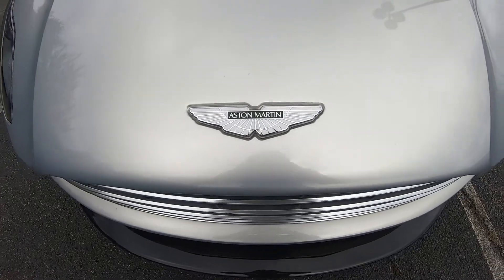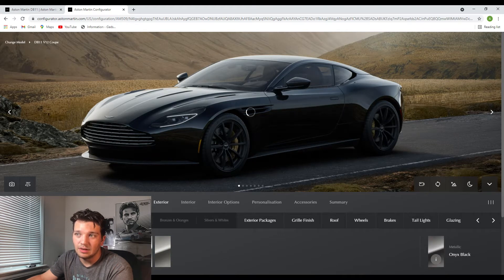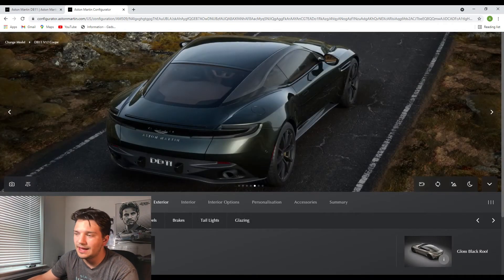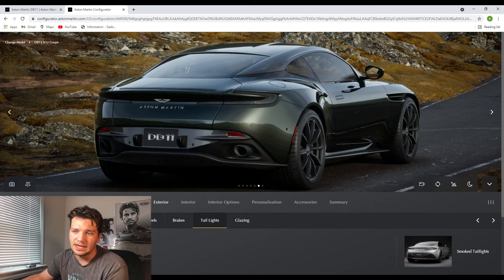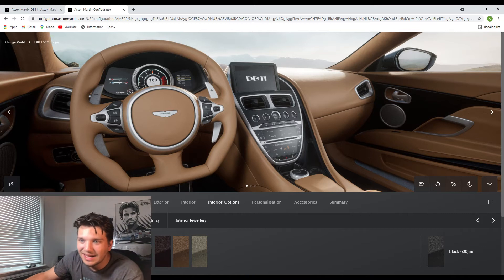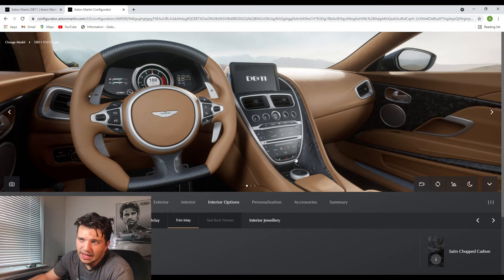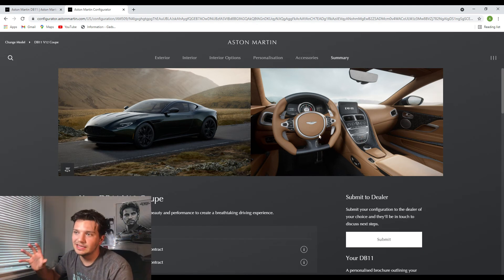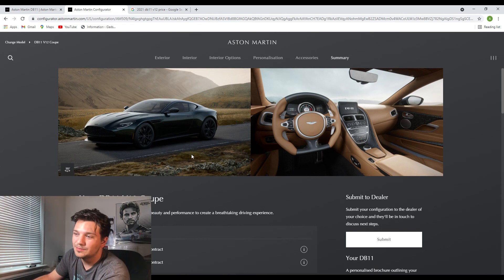Building & Pricing Cars I Can't Afford (Ep.#28) - 2021 Aston Martin DB11 V12 Coupe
In this video I build and price a 2021 Aston Martin DB11 V12 Coupe

Building & Pricing Cars I Can't Afford (Ep.#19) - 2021 Aston Martin Vantage - ttps://youtu.be/7B6L2XBu3Fs

HUGE Cars and Coffee NJ CAR MEET! - 2nd gen Ford GT, C8 Corvette, RHD JDM, and MUSCLE CARS!!!